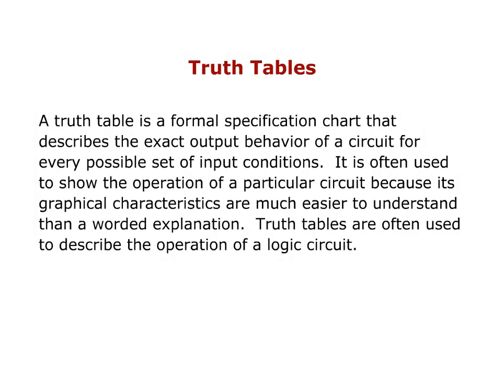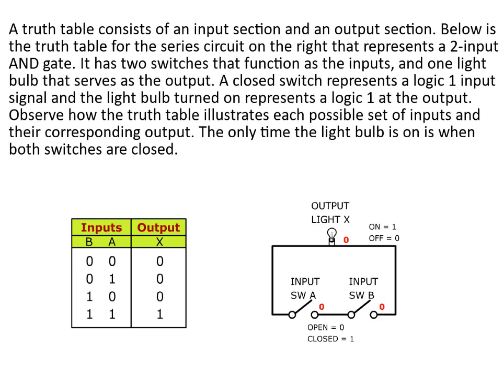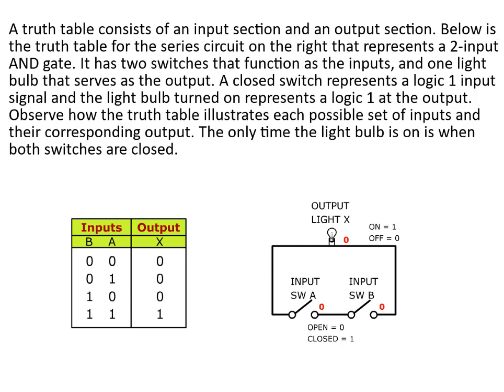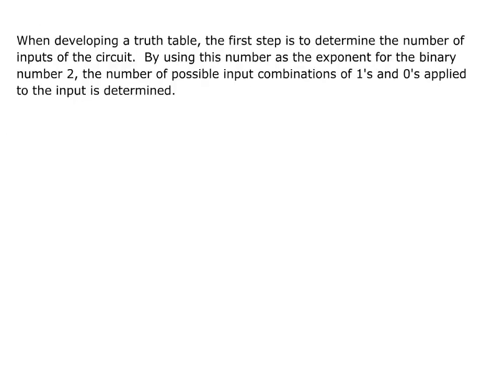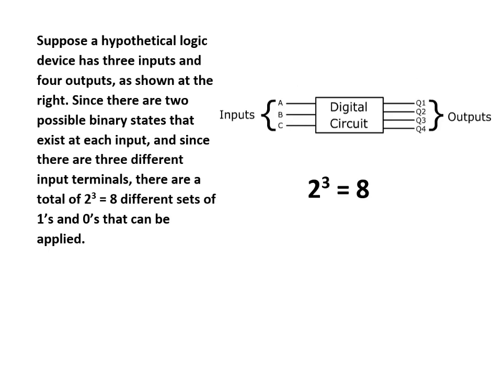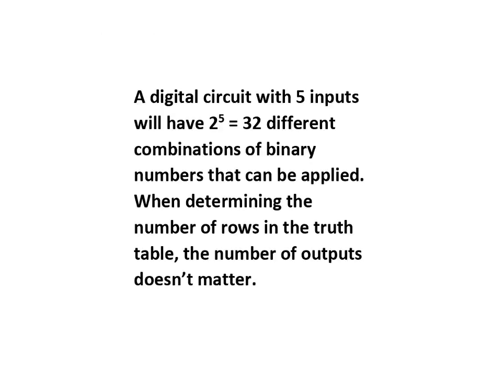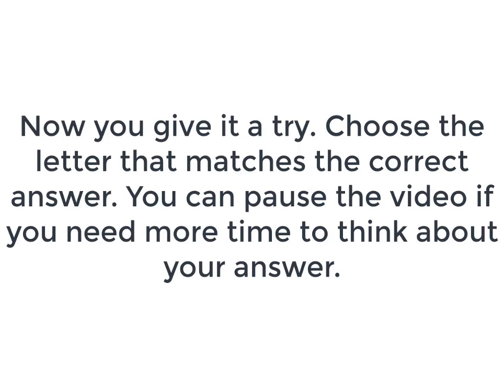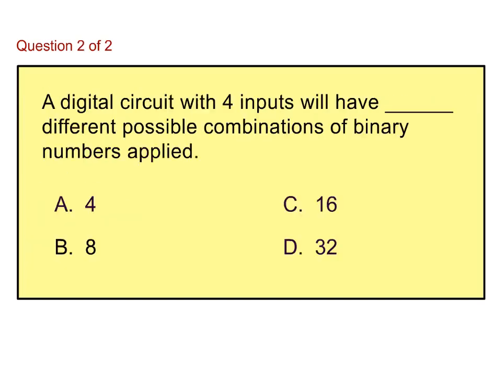Truth Tables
Students will learn how to use and construct a truth table for digital devices.